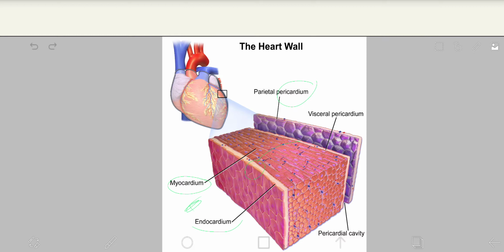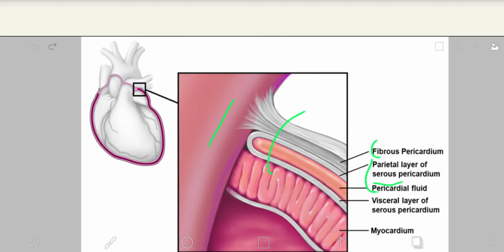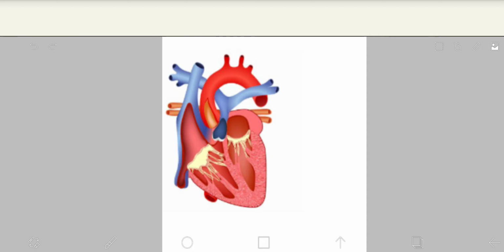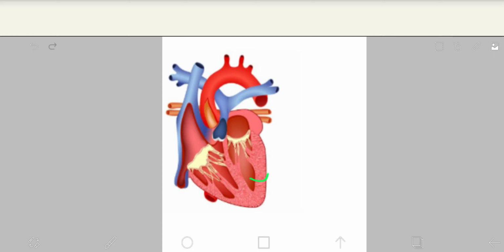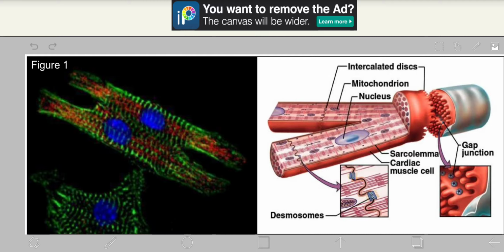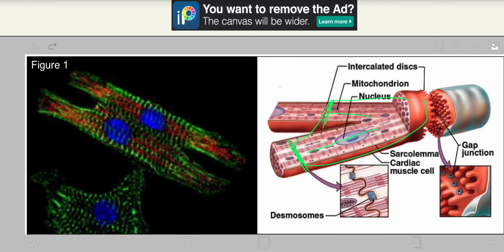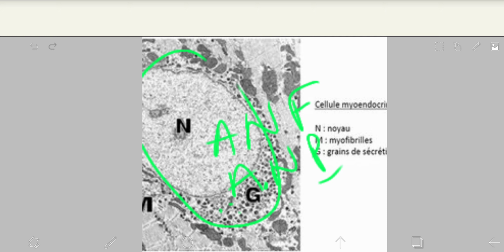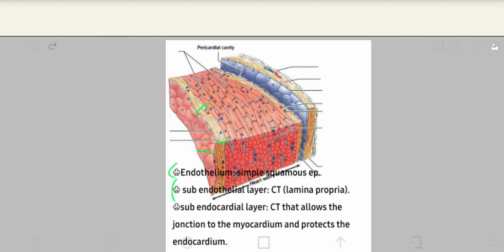Histology ♡ The heart wall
○I apologize for any mistake in my English as it is not my first language.

○Chapters:
0:00 introduction
0:41 pericardium
3:22 myocardium
6:29 cardiomyocytes
7:45 pacemaker cells
8:32 myoendocrine cells
10:21 endocardium